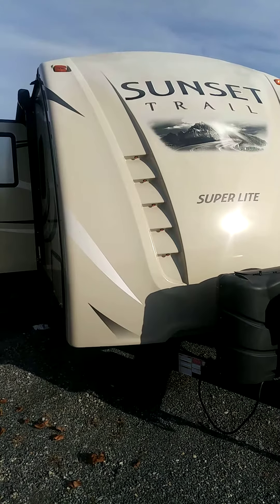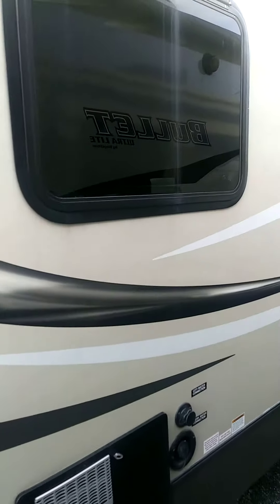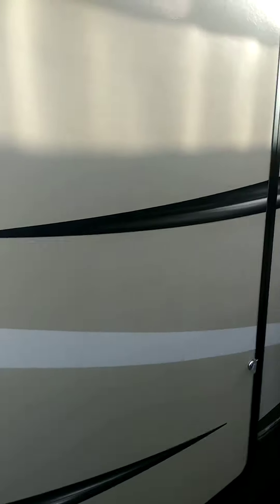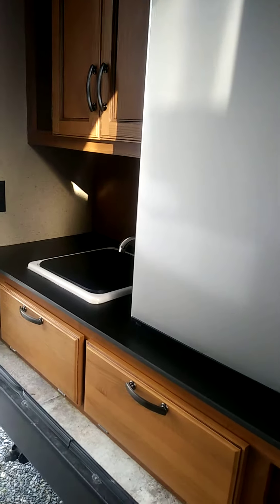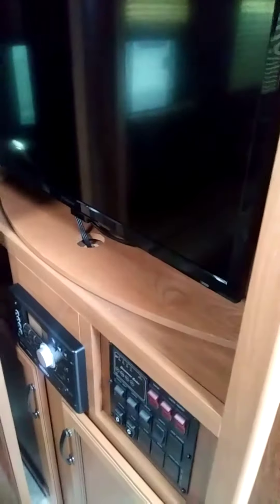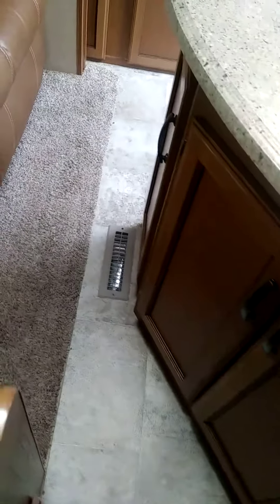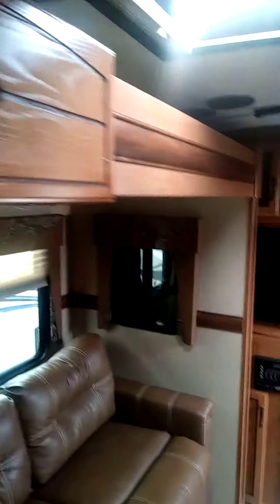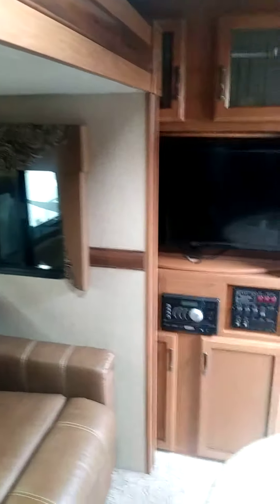2017 preowned 250Rb like new is an understatement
this used unit is like a brand new product